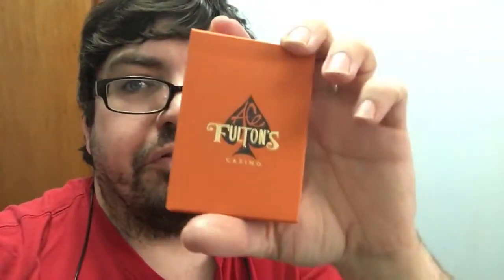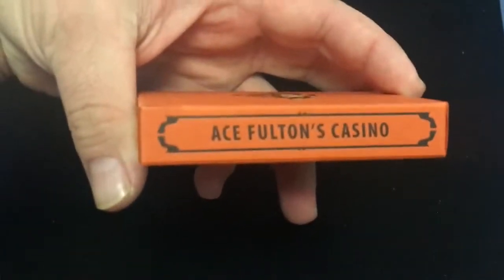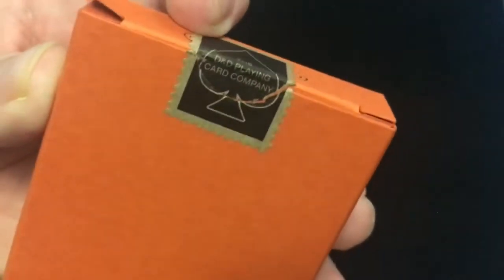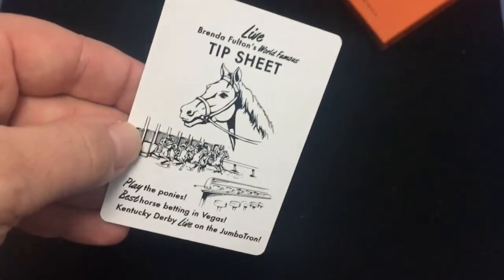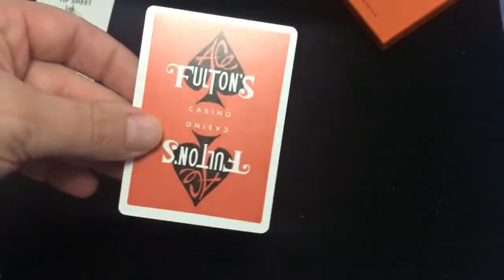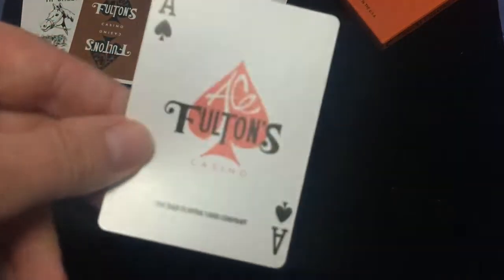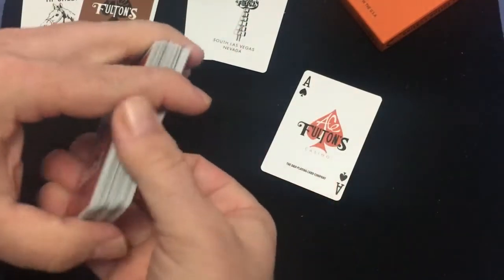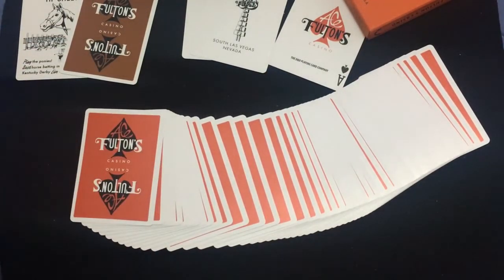Ace Fulton's Casino Vintage Back Orange Deck Review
Really nice deck.

Want to send me something? Here is my PO address:
Victor Miranda
Canada